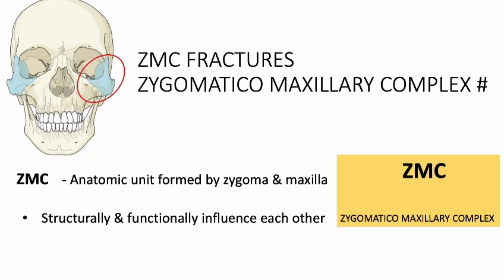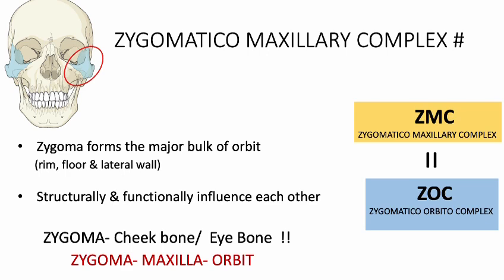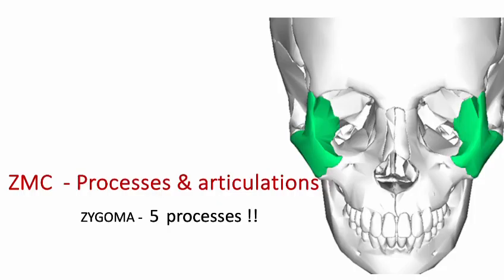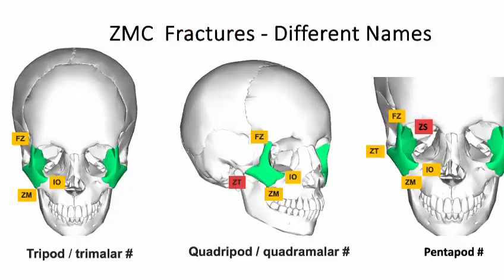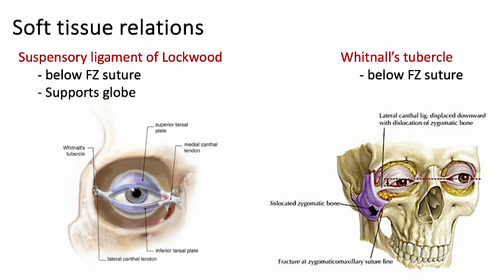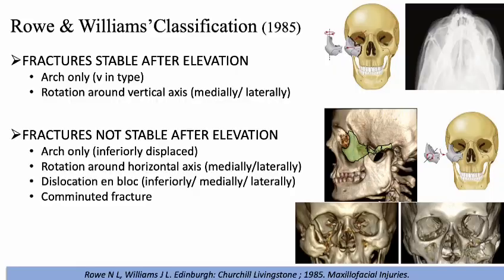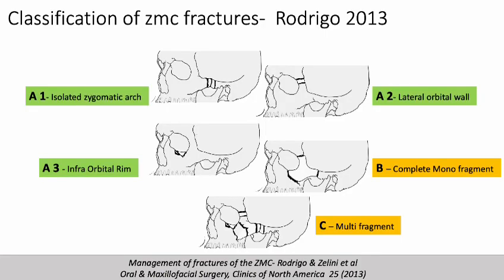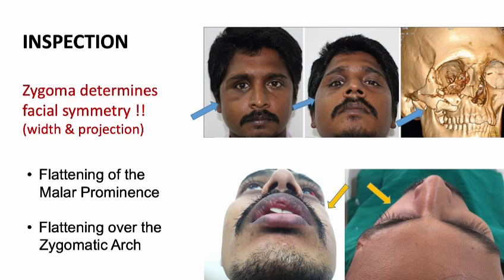Fractures - Dr.Elavenil Panneerselvam Professor - Department of Oral & Maxillofacial Surgery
SRM Dental College, Ramapuram - Zygomatico Maxillary (ZMC) Complex Fractures
Dr.Elavenil Panneerselvam Professor,Department of oral & Maxillofacial Surgery